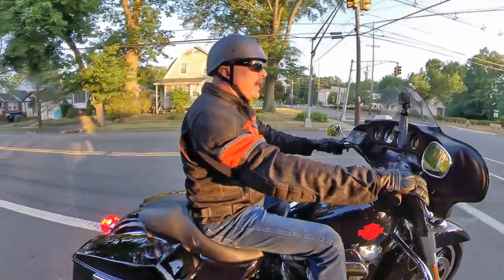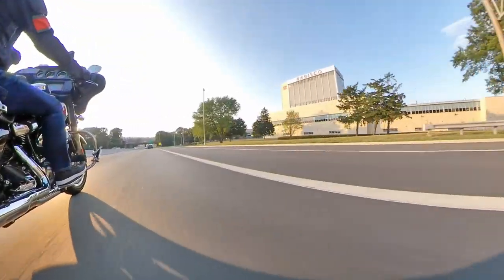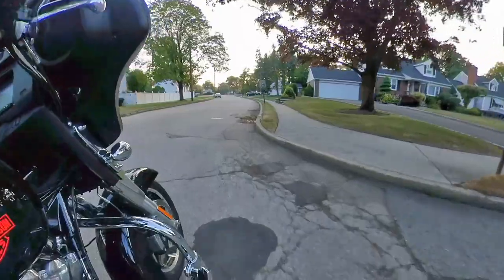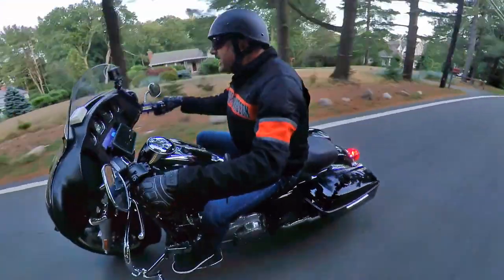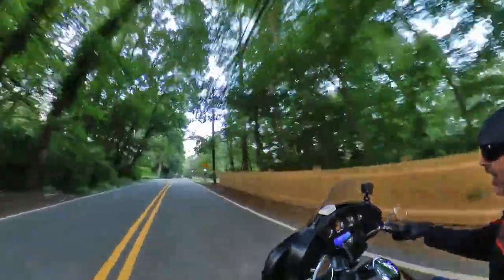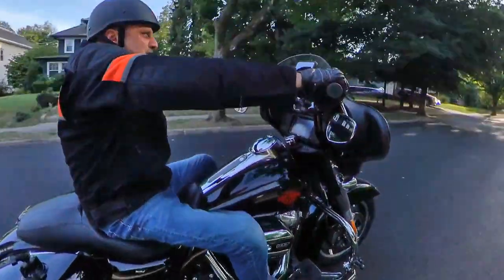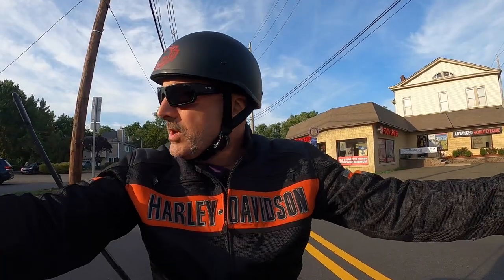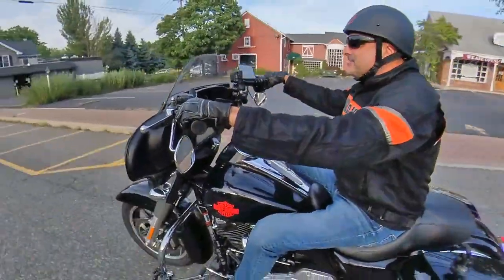KST Kustoms Handlebars Upgrade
I upgraded my handlebars on my 2020 Harley Davidson Electra Glide Standard to a 12" KST kustoms Mayhem bagger bar in black.
Comparing riding positions from different photo angles.
Overall the ride seems more comfortable !

Hey guys !

I was wearing the Bilt riding sneakers
Here's what I used to make this video:
- The camera I use the most - My smartphone - iPhone 11
- For motovlogs and sport scenes I use My GopRo Hero 8
- For my helmet camera setup - Audio and video I use the great Sena 10C pro
- For the scenes that look like a drone shot - I use my 360 camera - Insta360 one X pro
- I use a Special selfie stick with the 360 camera